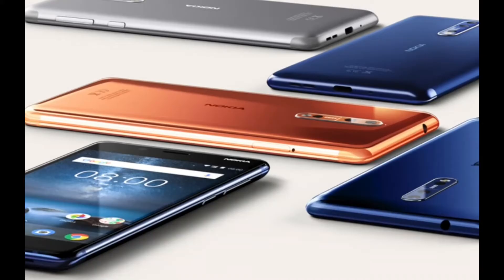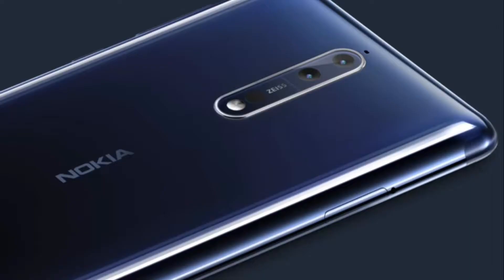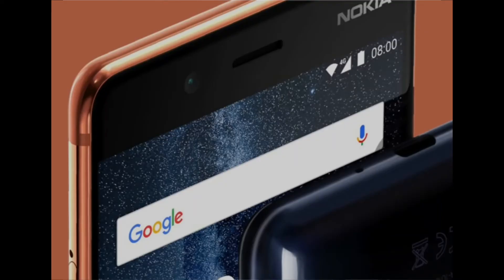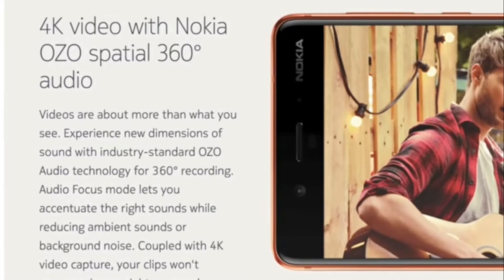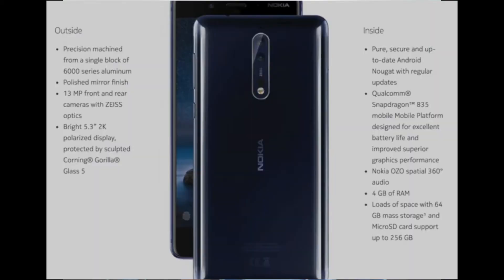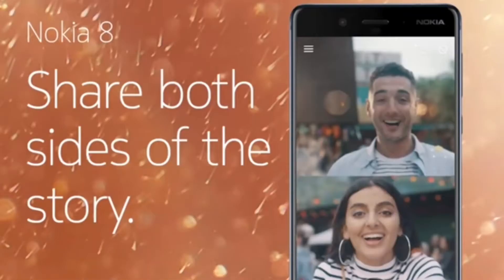Nokia 8 launched My opinions!!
Keep watching KRISHNA ARUN